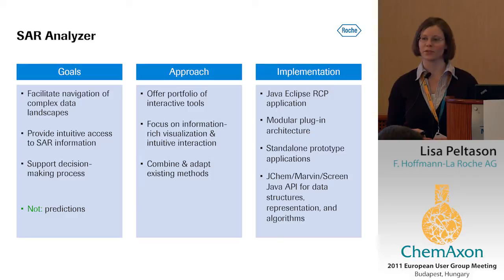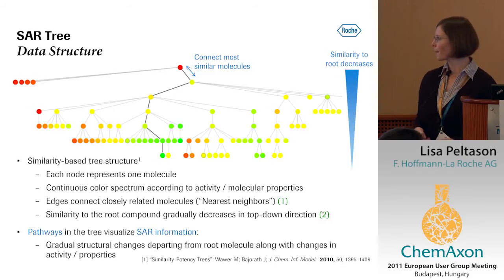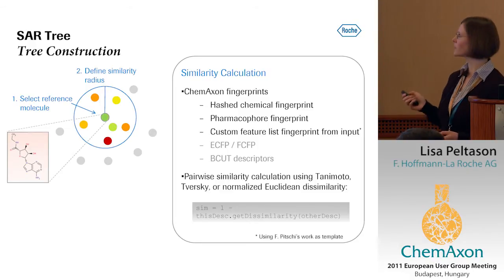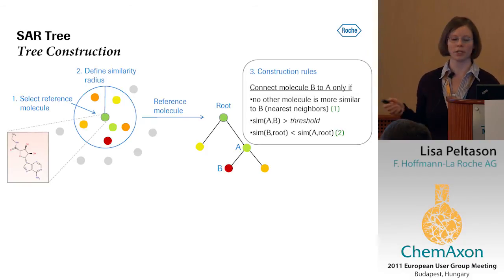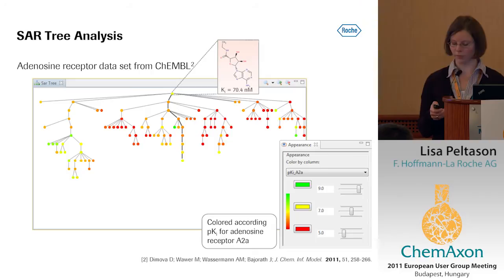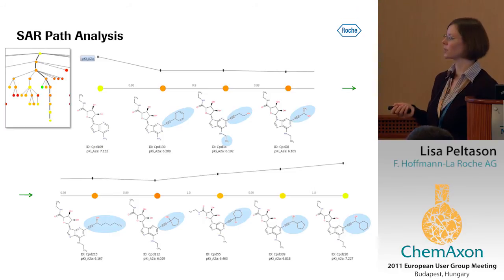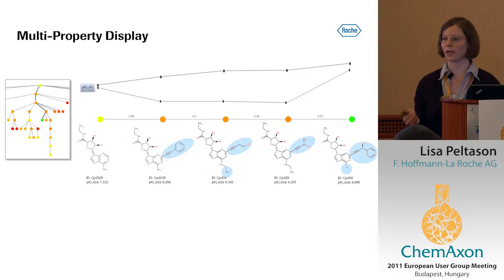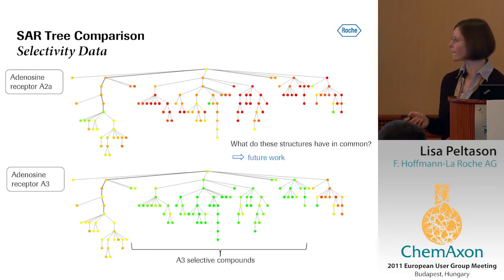SAR Analyzer - intuitive access to SAR information - Lisa Peltason (Hoffmann - Roche)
SAR Analyzer - intuitive access to SAR information

ChemAxon European User Group Meeting 2011
Budapest, May 18th

Presentation by Lisa Peltason (F. Hoffmann-La Roche AG)

In an endeavor to create an interactive SAR analysis platform at Roche, we aim at providing a portfolio of data analysis techniques that facilitate the navigation of complex data landscapes and enable intuitive access to SAR information. Here we present a first proof-of-concept prototype that implements a recently published tree-based visualization technique. The tool allows the user to interactively explore SAR data, identify trends and obtain a quick overview of the data landscape. The core of the application builds on data structures and cheminformatics functionality provided by the ChemAxon JChem API.